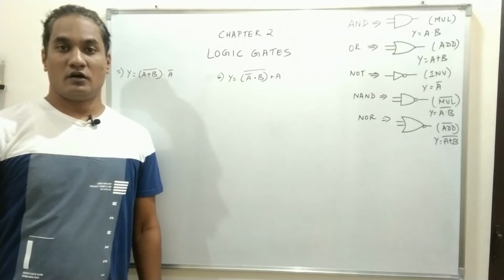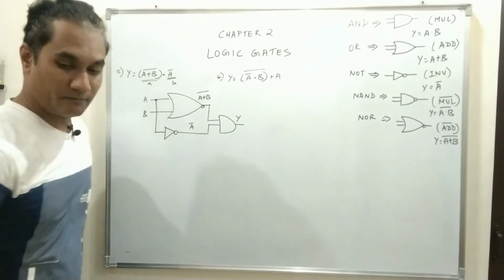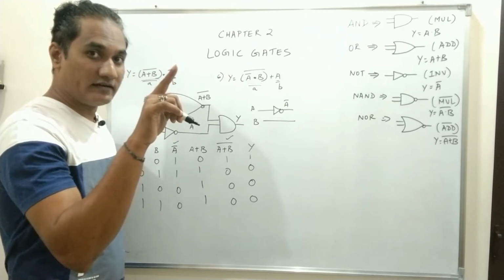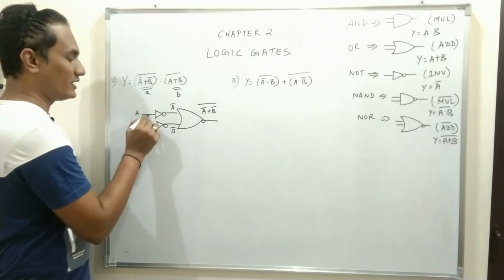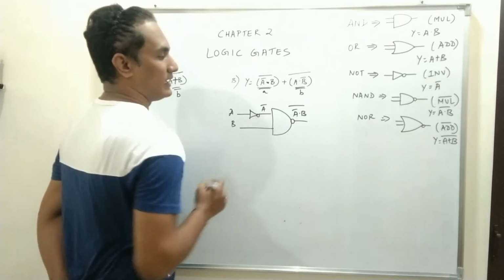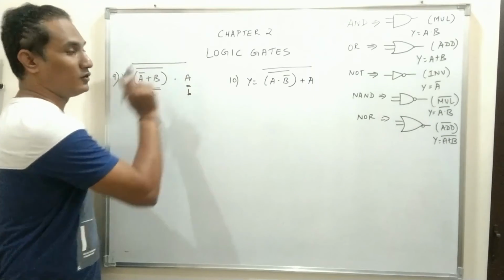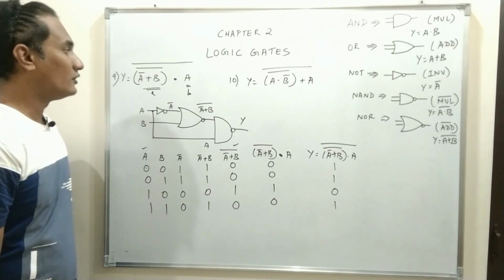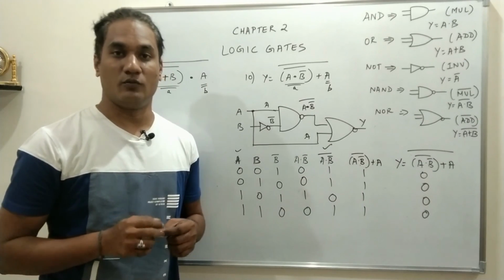Logic Circuit Design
Logic Circuits using Logic Gates